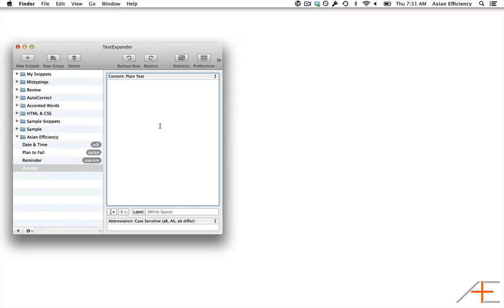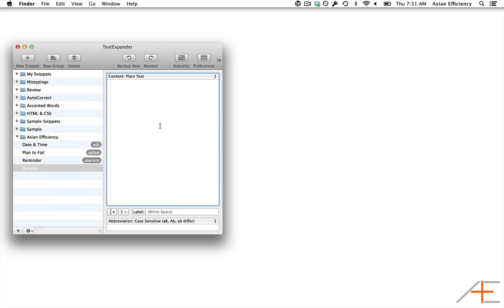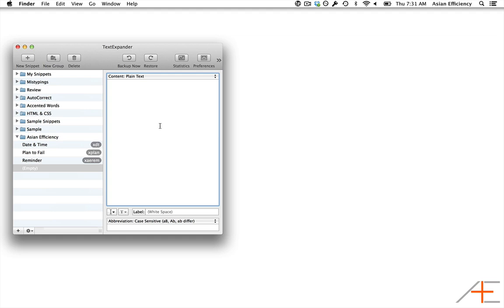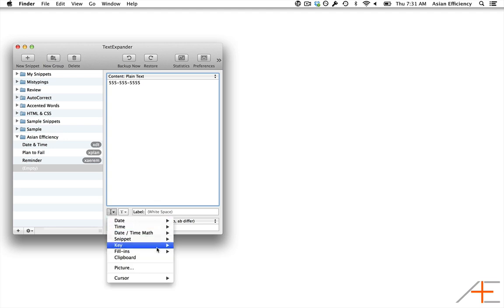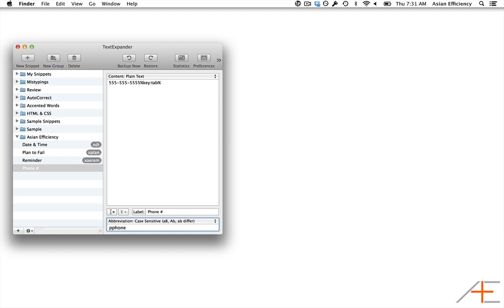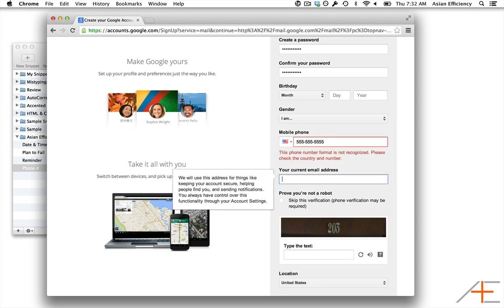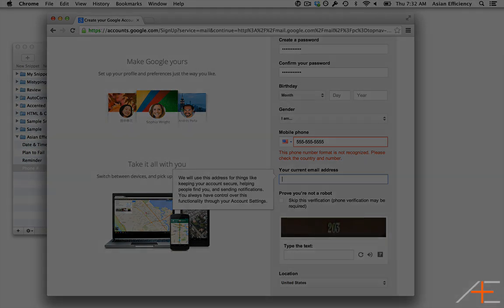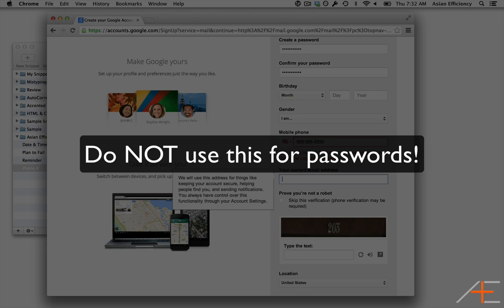TextExpander Snippets with Key Presses Simulated